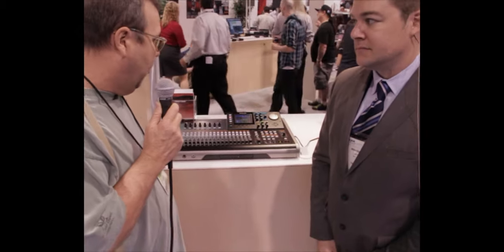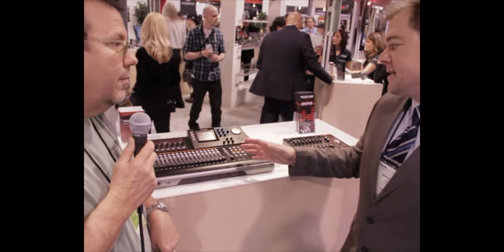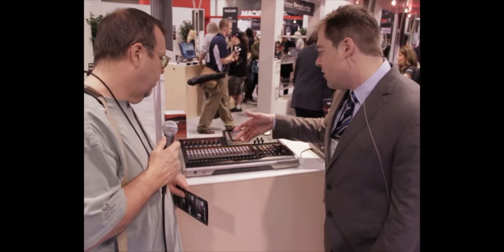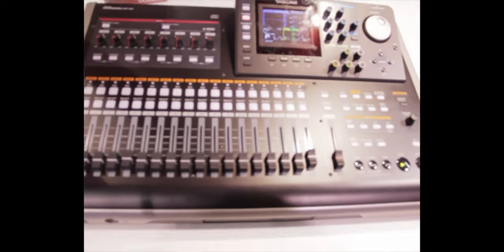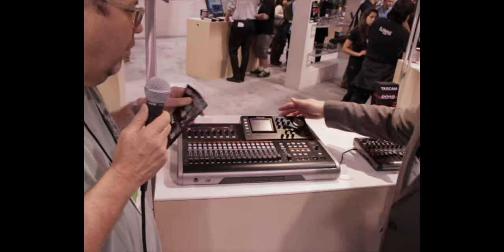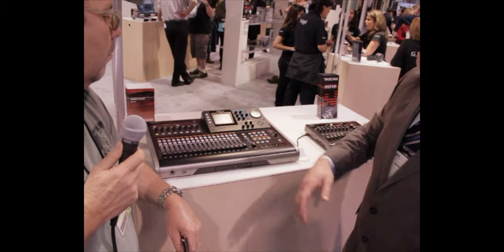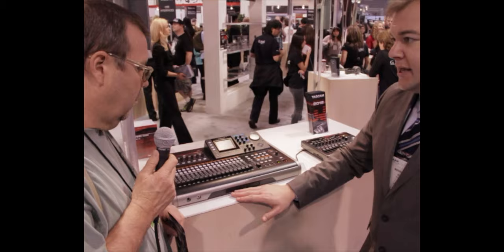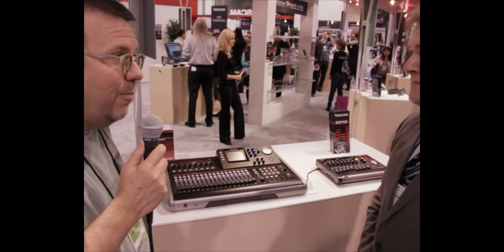Tascam DP-24 Digital Portastudio - Namm 2012 Musicianews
Jeff Laity- Marketing Manager with Tascam show us their new Portastudio DP 24 24 Track 24 bit audio recorder.